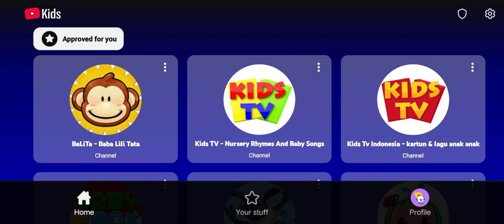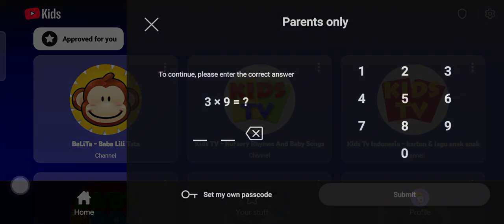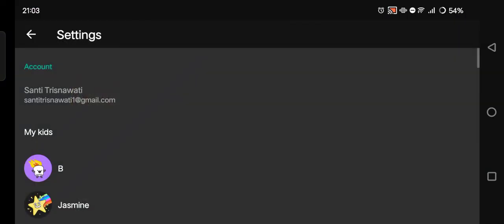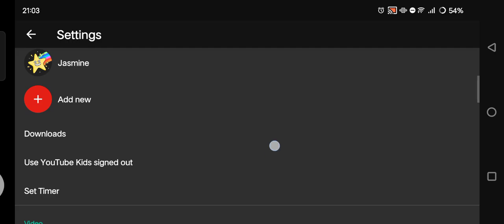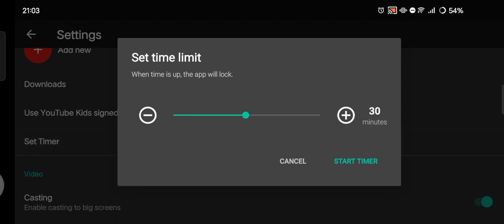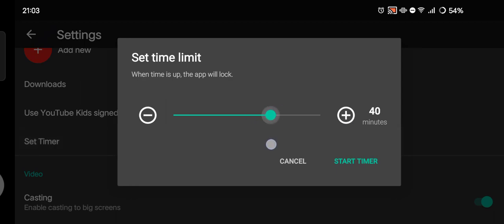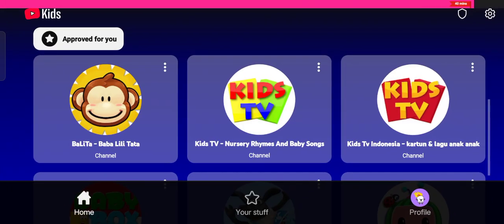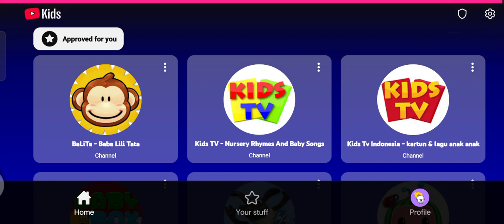How to Limit Screen Time Using YouTube Kids Settings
Worried about too much screen time? In this step-by-step guide, I’ll show you how to set screen time limits in YouTube Kids to ensure your child has a balanced and healthy viewing experience